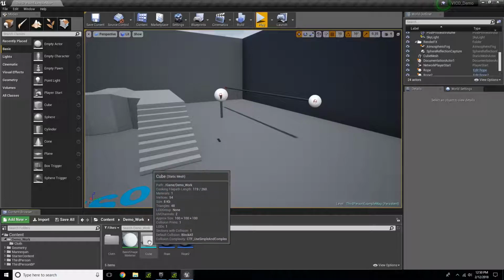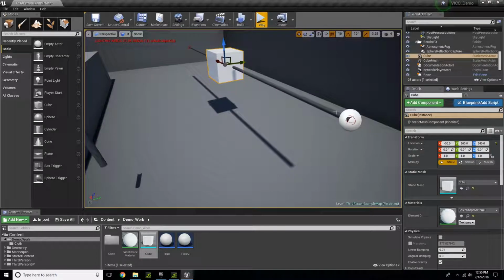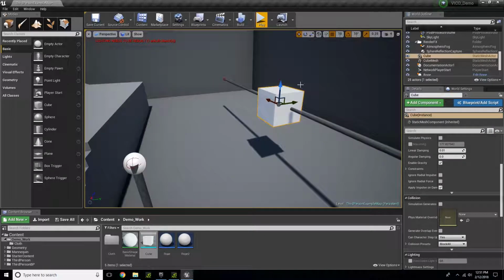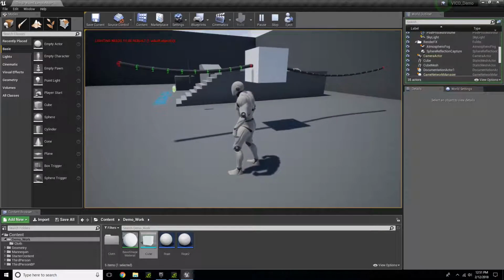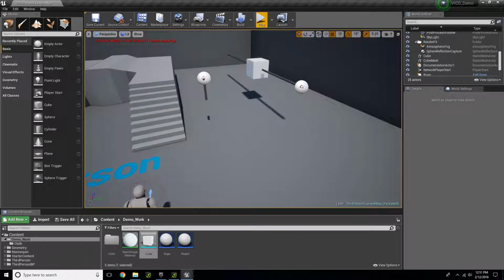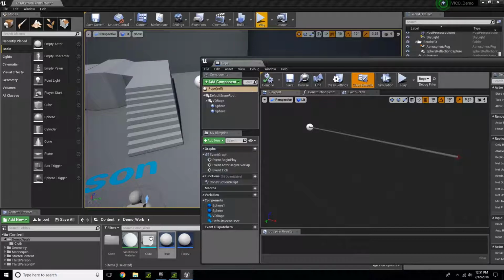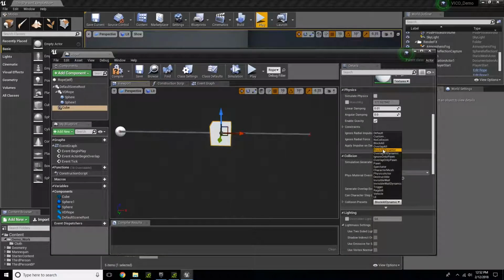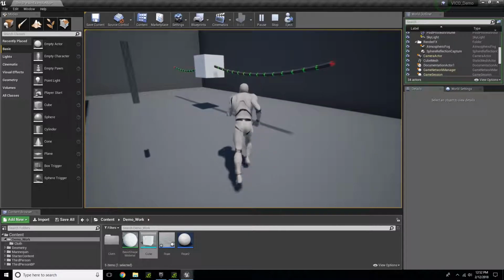VICODynamics UE4 Tutorial: Stationary Attachments to VDRope